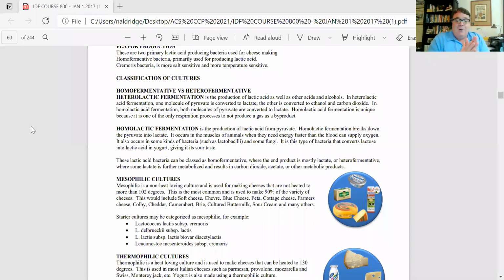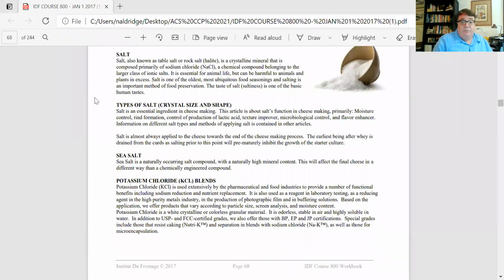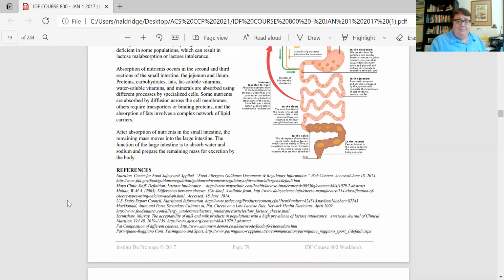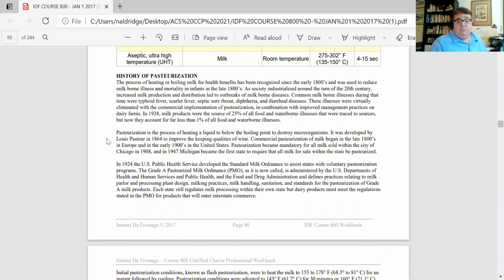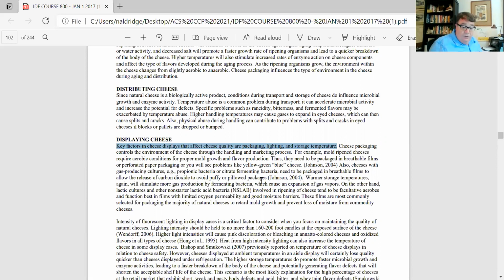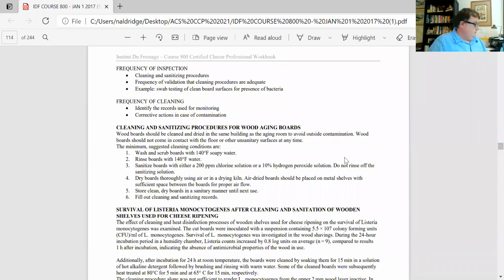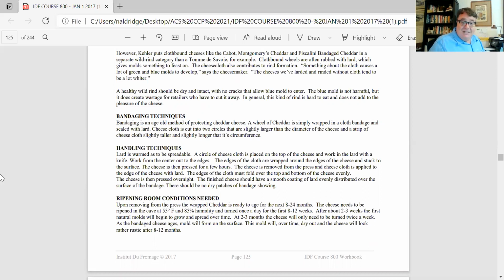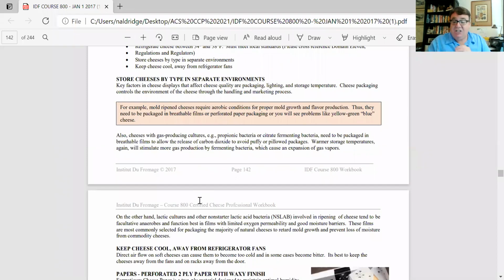ACS CCP EXAM PREP: IDF Level 800 Workbook: p 60 p 148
This video is a continuation of the IDF 800 Workbook study breakdown. These study sessions are designed to help the CCP test takers to narrow down their focus of study to the most pertinent information.